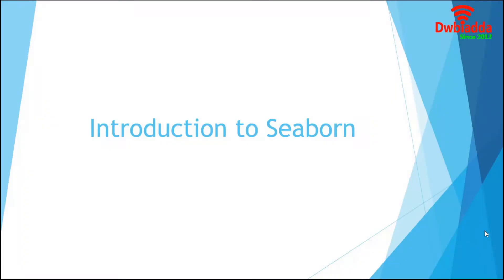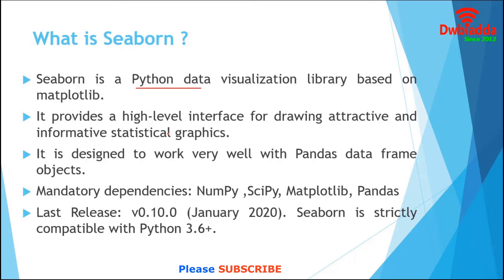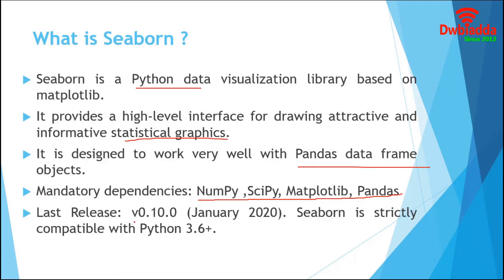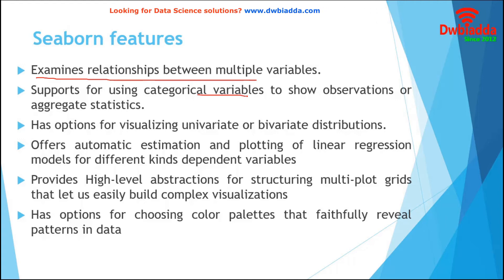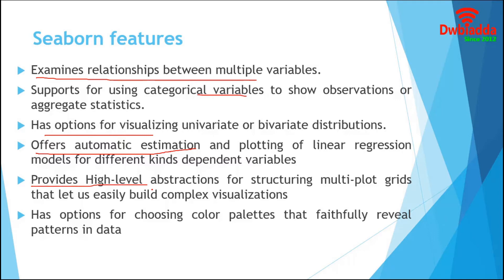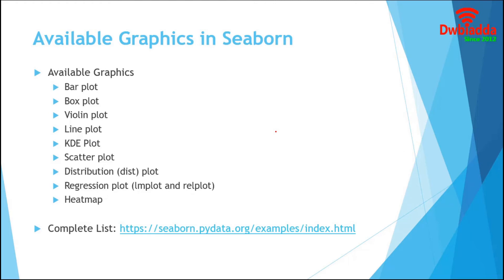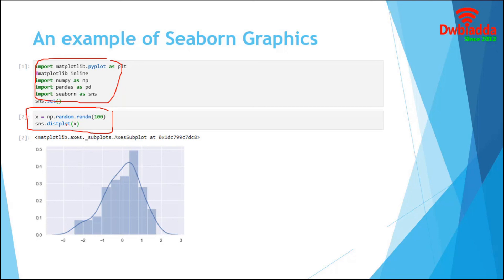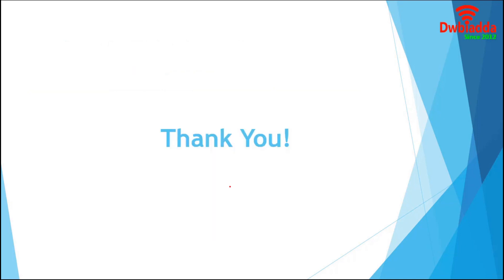Intro to seaborn | Features of seaborn | Seaborn video tutorial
Welcome to Dwbiadda's Seaborn tutorial for beginners, As part of this lecture we will see

1. Intro to seaborn
2. Features of Seaborn